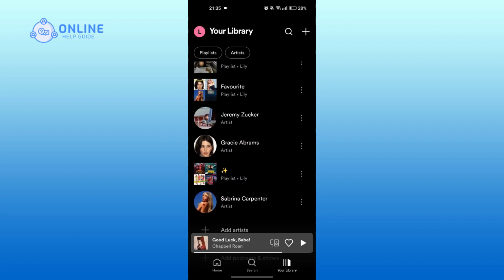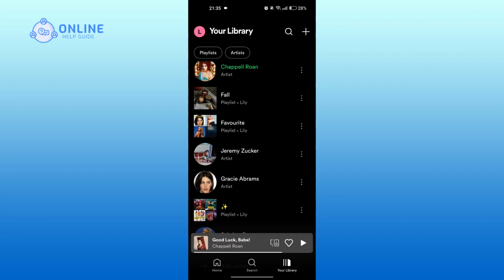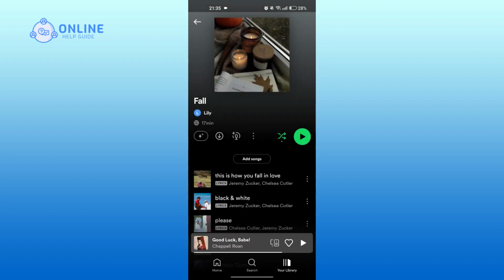How To Play Your Playlist On Spotify Mobile 2024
Open Spotify.
Tap on "Your Library" at the bottom right.
Here, you’ll see all the playlists you’ve made and the artists you follow.
Then, tap on the play icon on the right side.
If you want to shuffle the playlist, simply tap on the icon beside the play icon.

And that’s how to play your playlist on Spotify mobile.